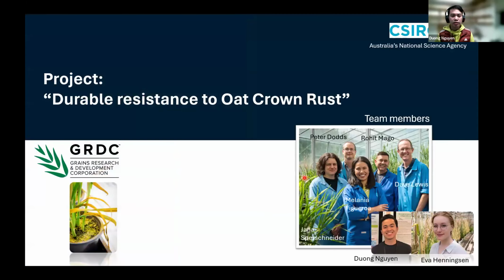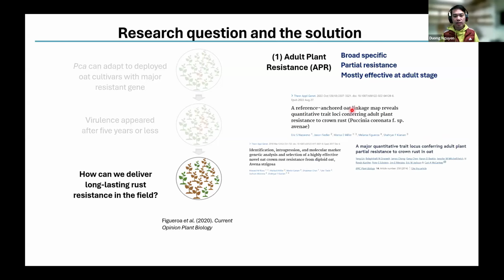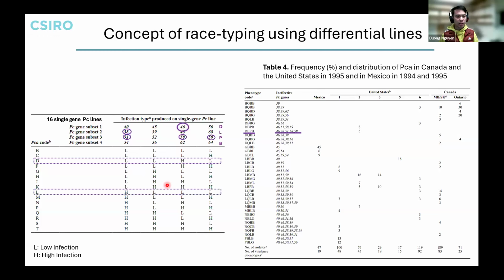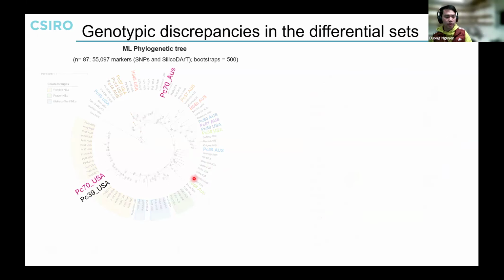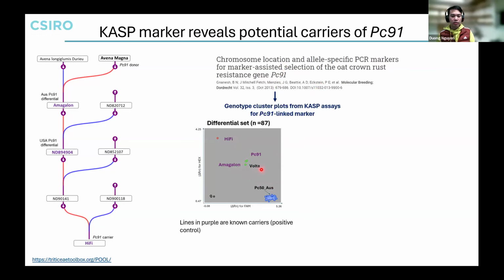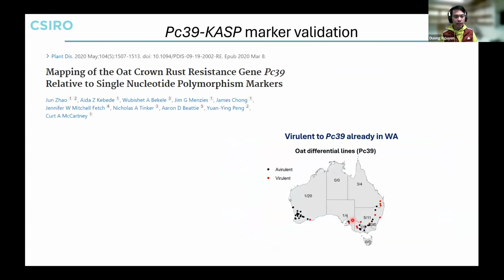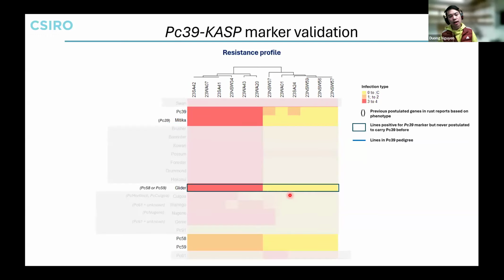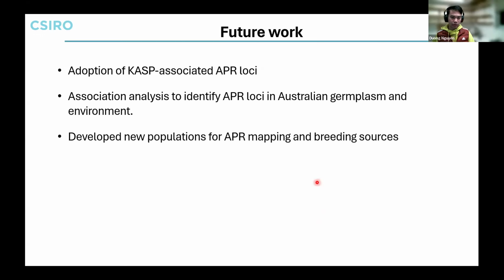Speaking of Oats... Leveraging molecular tools & data integration to solve the oat crown rust puzzle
Featuring CSIRO Australia's Duong Nguyen and Melania Figueroa